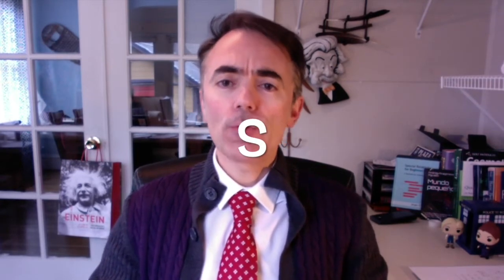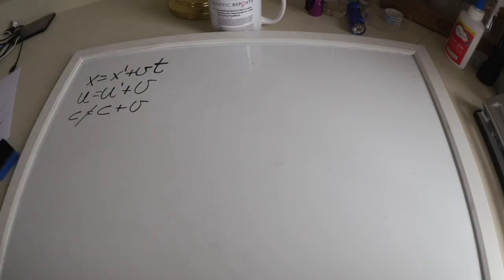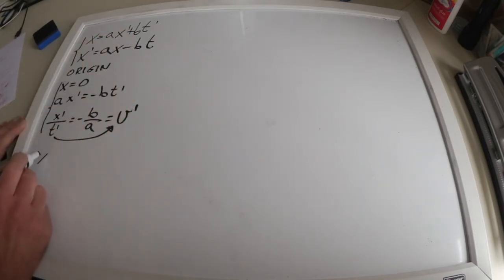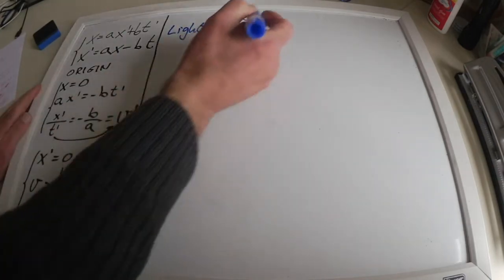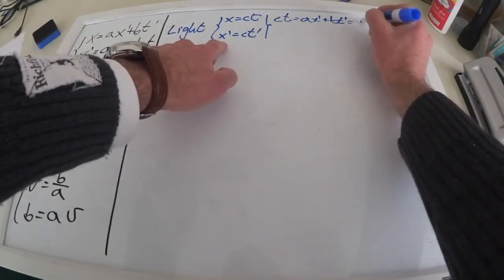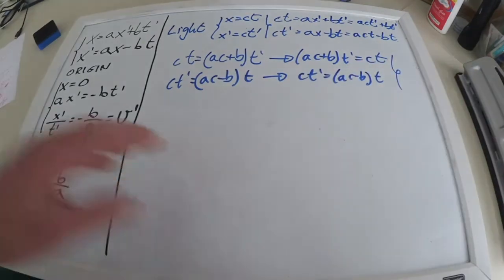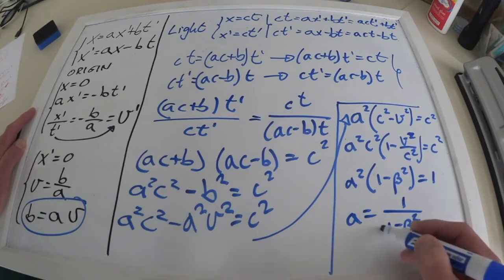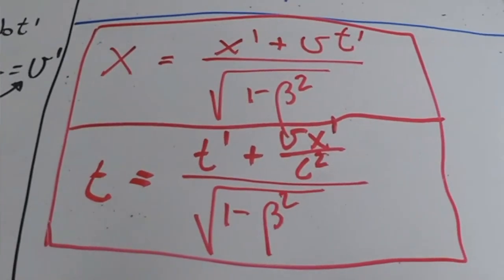INTRODUCTION TO SPECIAL RELATIVITY. Lesson 11: Lorentz transformation equations.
Lorentz transformation equations are the key equations that allow us to go from the results in one inertial reference frame to the results in another inertial reference frame.